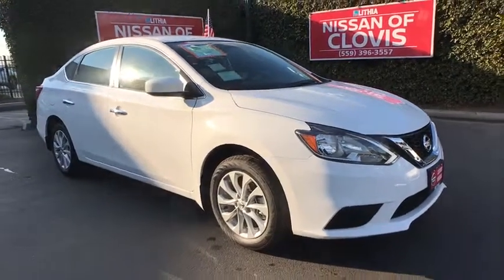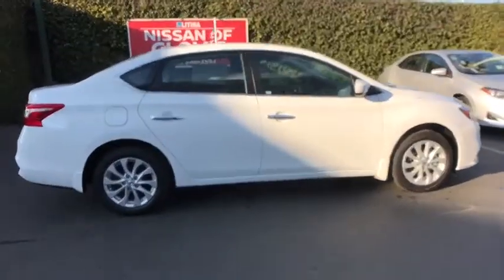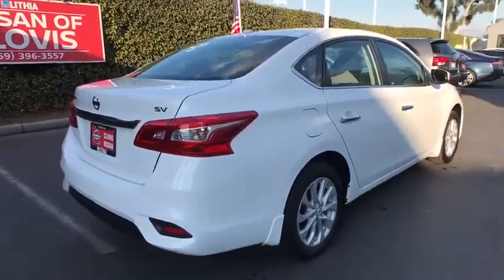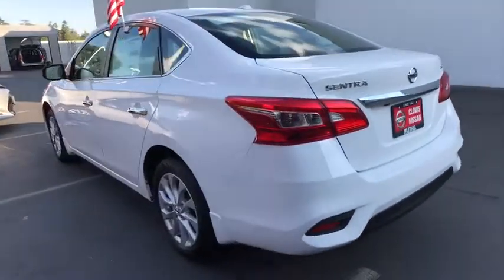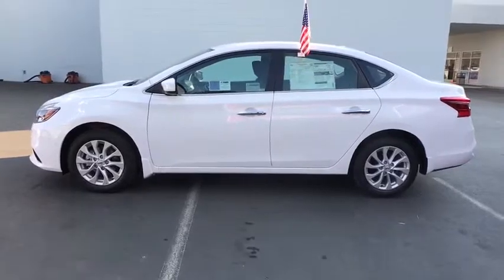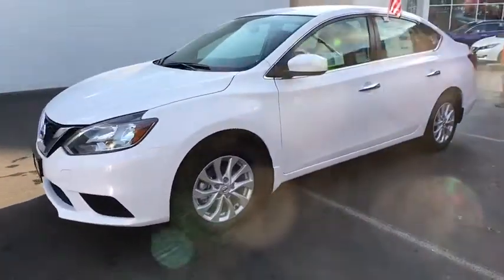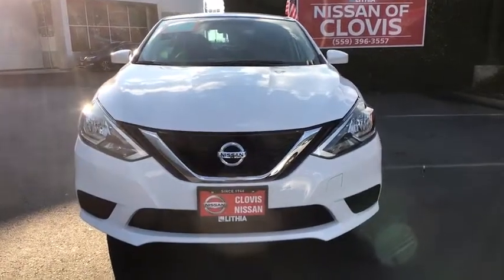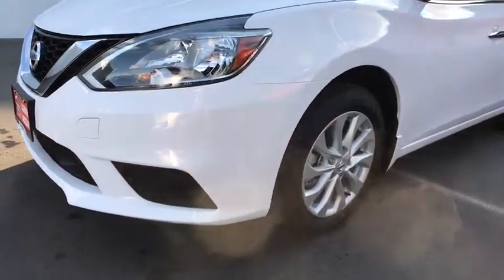2019 Nissan Sentra Clovis, Selma, Fresno, Merced, Sanger, CA KY273623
FRESH POWDER New 2019 Nissan Sentra available in Clovis, California at Lithia Nissan Clovis. Servicing the Selma, Fresno, Merced, Sanger, CA area.
2019 Nissan Sentra SV CVT - Stock#: KY273623 - VIN#: 3N1AB7AP8KY273623

FRESH POWDER exterior and Charcoal interior, SV trim. Auto-Off Headlights, [B92] BODY COLORED SPLASH GUARDS (4 P... Aluminum Wheels, Bluetooth, Back-Up Camera. FUEL EFFICIENT 37 MPG Hwy/29 MPG City! READ MORE! KEY FEATURES INCLUDE: Back-Up Camera, Bluetooth, Auto-Off Headlights. Rear Head Air Bag, Side Head Air Bag, Aluminum Wheels, Remote Trunk Release, Child Safety Locks, MP3 Player, Electronic Stability Control OPTION PACKAGES: BODY COLORED SPLASH GUARDS (4 PIECES). Nissan SV with FRESH POWDER exterior and Charcoal interior features a 4 Cylinder Engine, with 124 HP at 6000 RPM*. WHO WE ARE: ***Why is Nissan of Clovis the Go-To Spot for Fresno, Madera and Visalia Drivers Seeking a New or Used Nissan Vehicle? It could be our varied and accommodating selection of new Nissan models, including the much-loved Nissan Altima, Maxima, Sentra, Murano and Pathfinder. Perhaps it's our equally vast range of high-quality, Nissan of Clovis-approved used cars. Visit our dealership at 370 W Herndon Ave Clovis, California and find out for yourself!*** Horsepower calculations based on trim engine configuration. Fuel economy calculations based on original manufacturer data for trim engine configuration. Please confirm the accuracy of the included equipment by calling us prior to purchase.